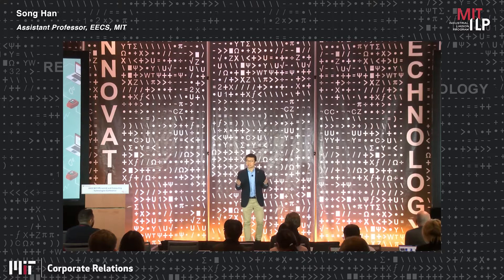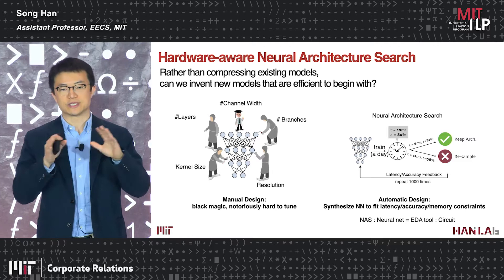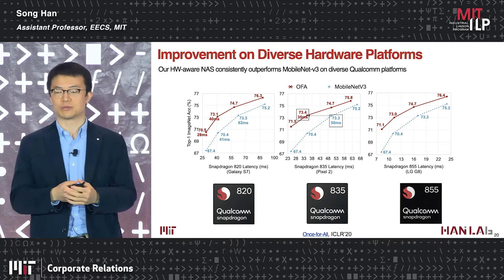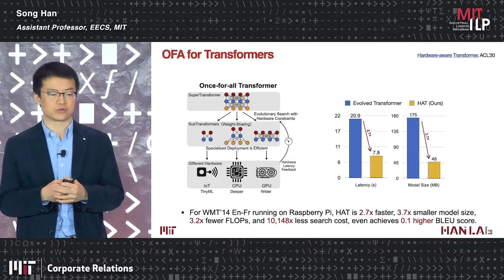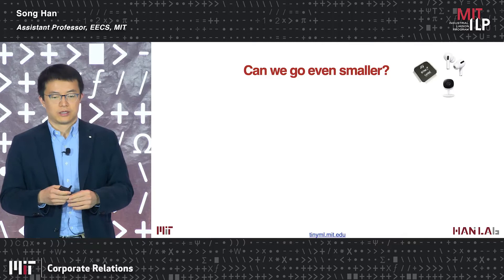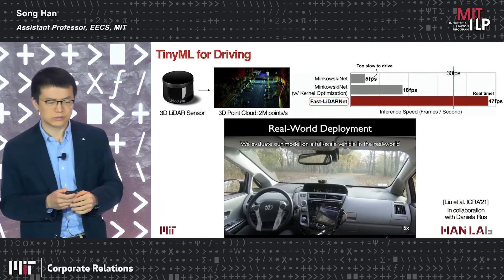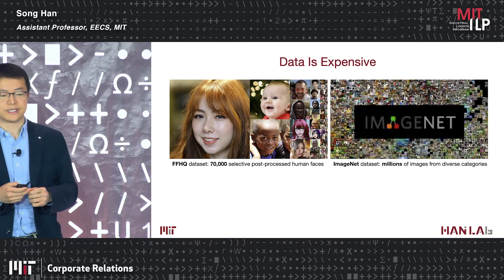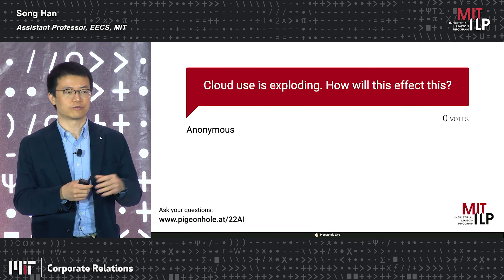5 5 22 Efficient AI Song Han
Song Han
Assistant Professor, Department of Electrical Engineering and Computer Science, MIT EECS